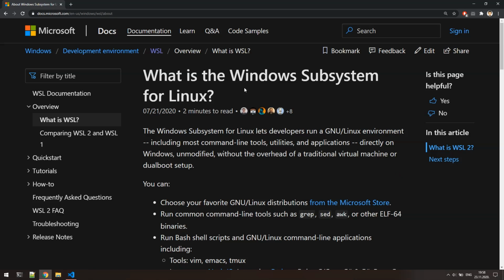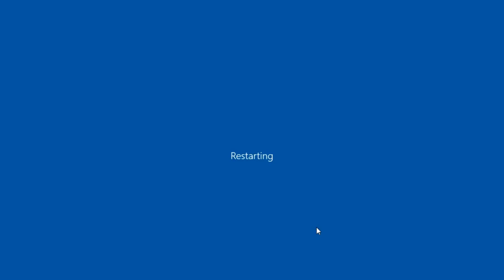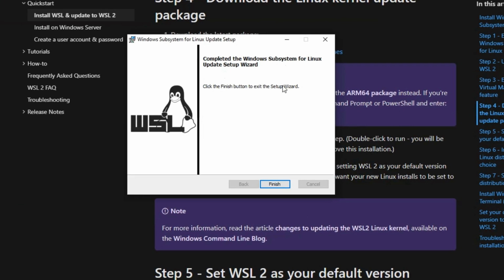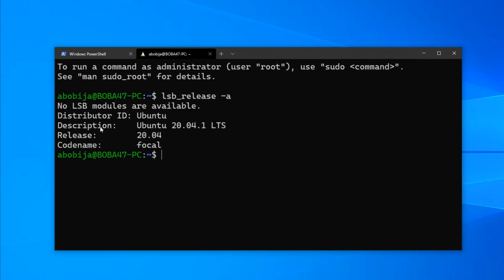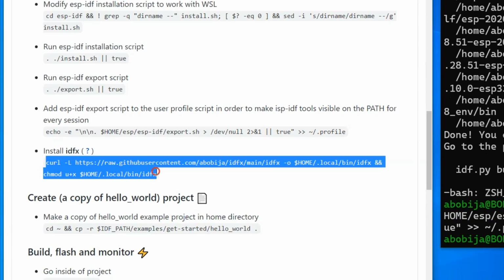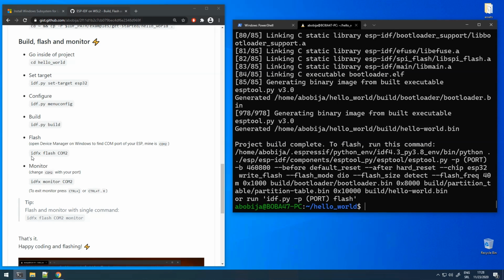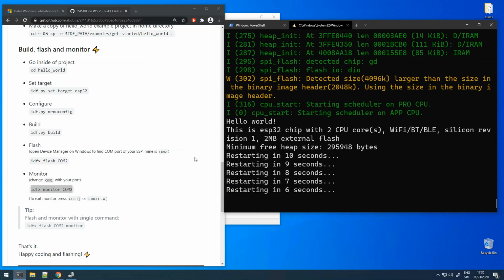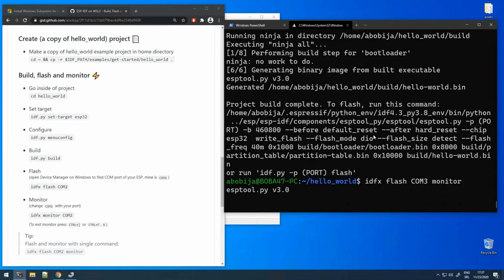ESP-IDF on WSL2 (Ubuntu 20.04) for programming ESP32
In this video, I demonstrate how to set up the ESP-IDF environment and all necessary toolchain on Ubuntu 20.04, which is running inside Windows 10 with the help of WSL2. Although WSL2 currently does not support USB devices, in this video, you will learn how to use the "idfx" tool to flash and monitor ESP-IDF apps from WSL2 over the serial COM port.

I mispronounced the word WSL throughout the whole video... Sorry about that, but you'll get the point...

00:00 Intro
00:30 How to enable WSL
01:16 Windows Terminal installation
01:45 Update WSL to WSL2
02:20 Set WSL2 as a default WSL
02:30 Installation of Ubuntu on WSL
03:14 Add Ubuntu to Windows Terminal
03:52 ESP-IDF installation
05:09 Building the project
05:32 Flash
06:37 Monitor
06:46 How to modify ESP-IDF app on WSL2
07:55 Flash and monitor with single command
08:06 Outro

Alija Bobija